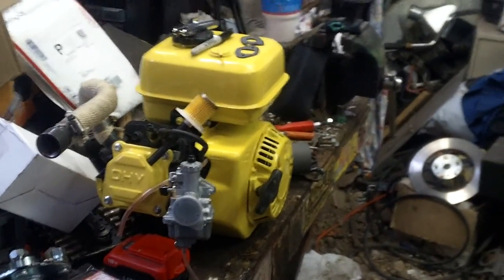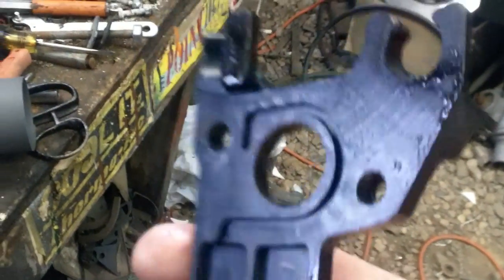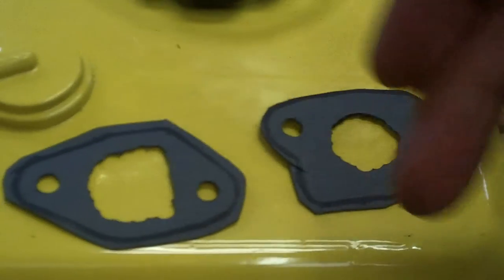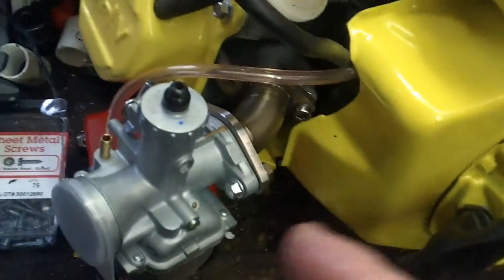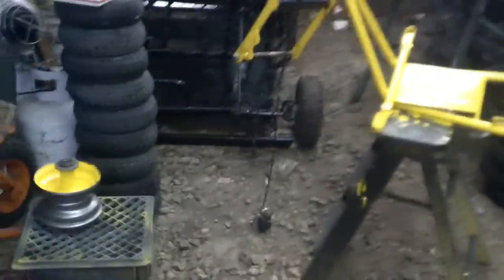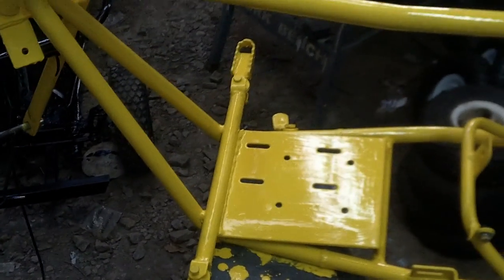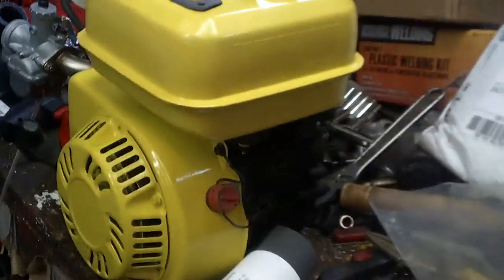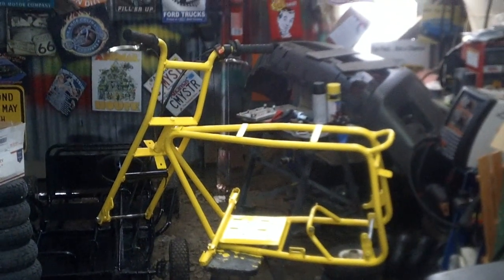#2 Doodle Bug mini bike build!!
I should have gotten a video out sooner of this, but here we are. Heres all the updates on it. Kind of concentrated on the motor. I got a longer duration cam in it. ARC billet high strength rod. Gapped the spark plug at 45 thousandths, because the billet flywheel has stronger magnets in it. I bought a complete mikuni vm22 (22mm) carb kit, looking at a straight manifold now. Got the header wrap on. Its all painted now too.  I got a motor plate, but thinkin of not using it for clearance reasons. I welded braces in the front fork area, to strengthen up that area. I relocated the rear grab bar up about 2" cause the muffler hit it. I got made a bracket that I welded on the front fork so the brake caliper can bold up there. I got a motovox mbx10 rear rim to put up front for the front brake system. The  motovox  rear rim is about 1/2" narrower than the DB30 rear rim.  The problem with the DB30 (now) is the rear rim isnt available to purchase, also there isnt any used ones out there either!
Im estimating 14HP for this motor!

Its great sneaking projects into my welding class to get them done.
Come back to see more!!
harbor freight